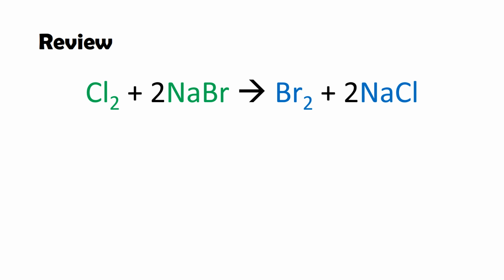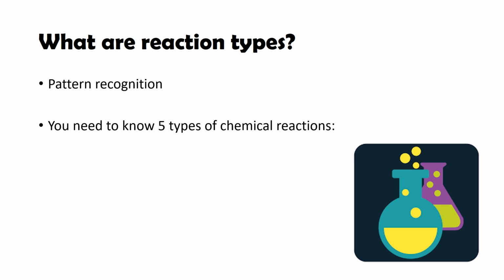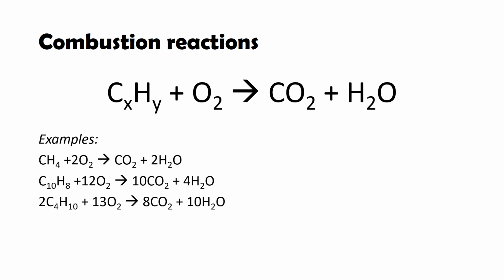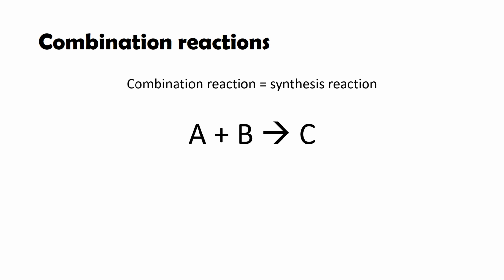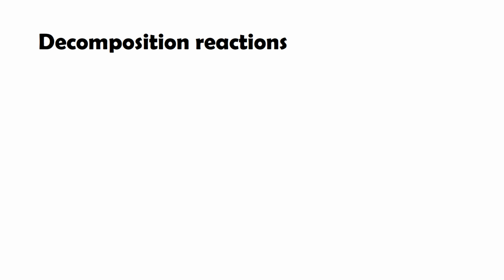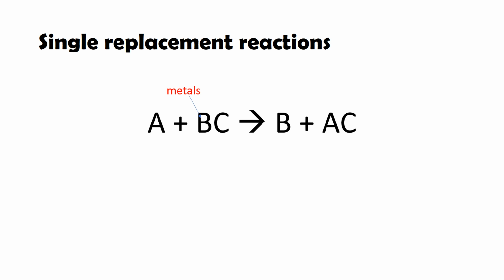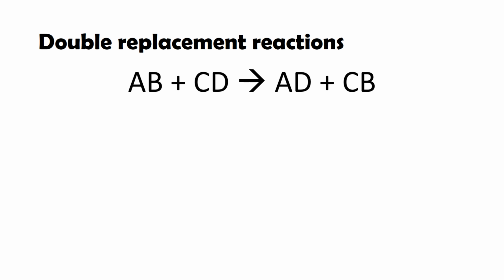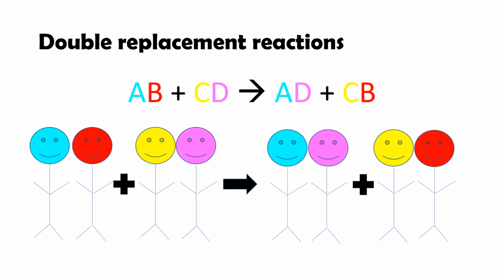Science 20F: Reaction Types